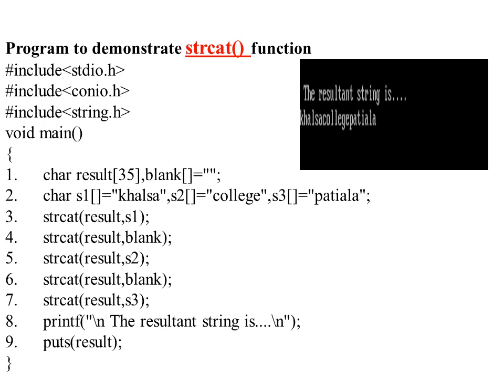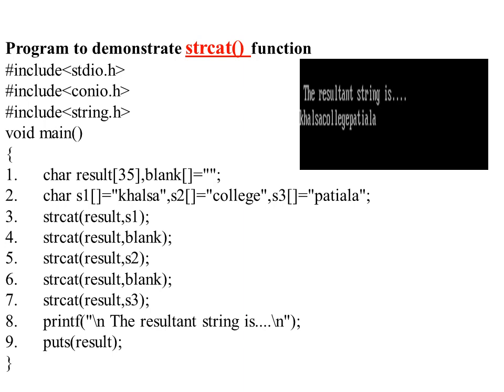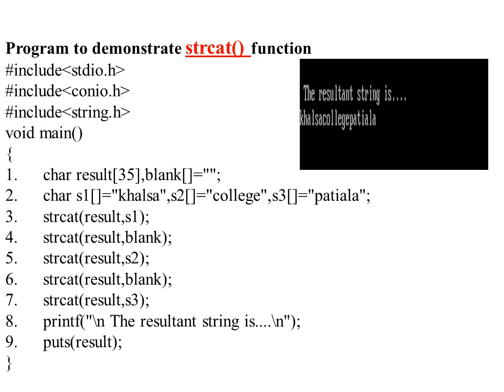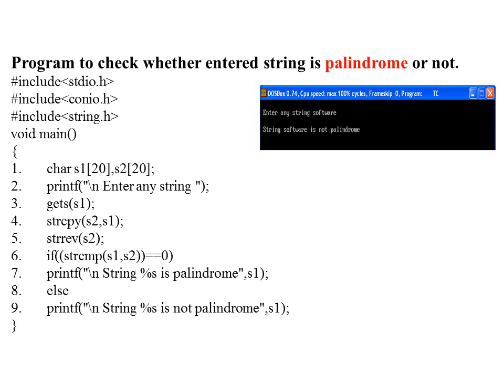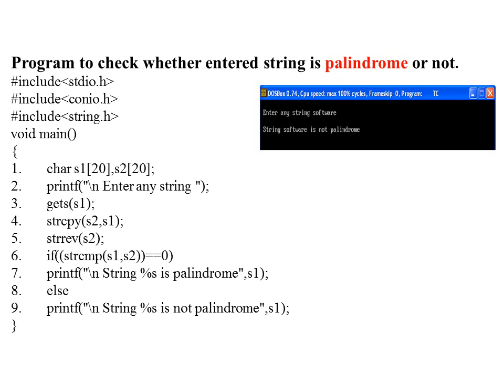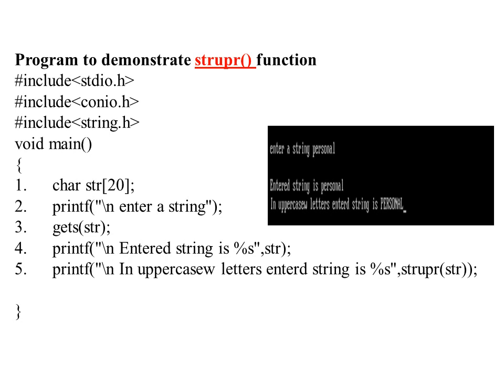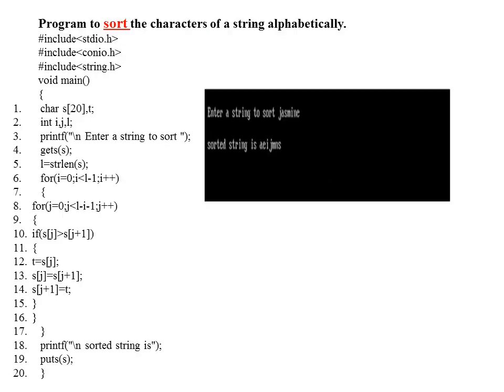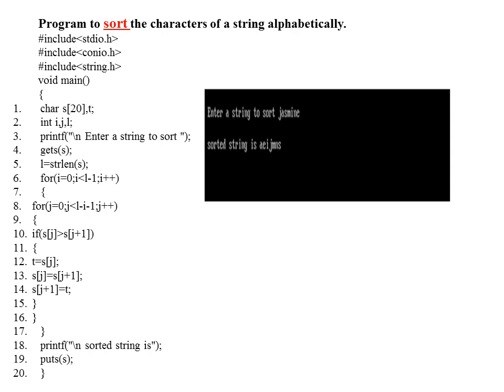String Handling Functions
String Handling functions in C Programming